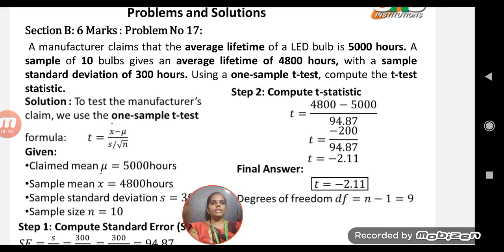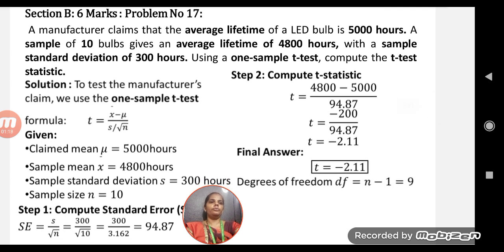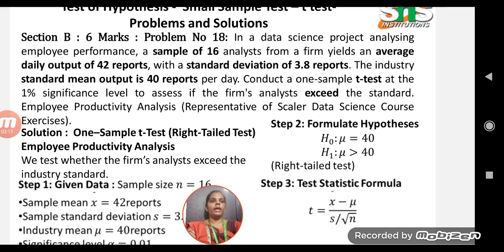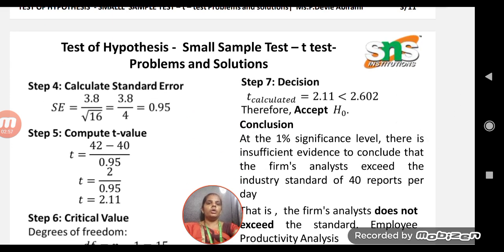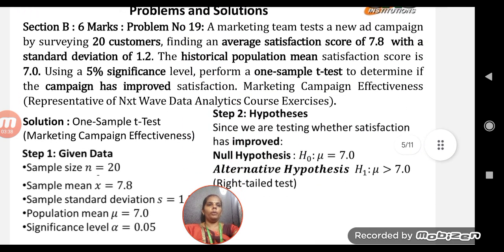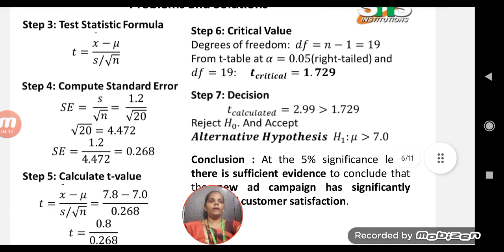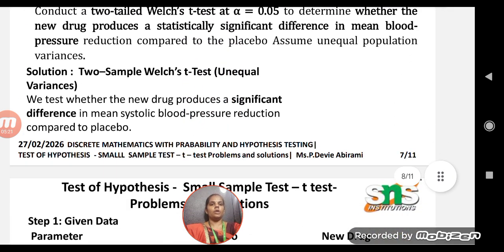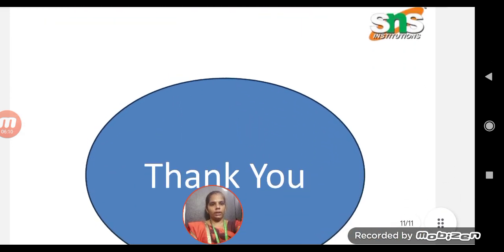Small sample t-test | Discrete Mathematics with probability and Hypothesis testing| SNS INSTITUTIONS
The t test is a parametric test of difference, meaning that it makes the same assumptions about your data as other parametric tests. The t test assumes your data: are independent
are (approximately) normally distributed
have a similar amount of variance within each group being compared (a.k.a. homogeneity of variance)A t test is a statistical test that is used to compare the means of two groups. It is often used in hypothesis testing to determine whether a process or treatment actually has an effect on the population of interest, or whether two groups are different from one another.
You can test the difference between these two groups using a t test and null and alterative hypotheses.The null hypothesis (H0) is that the true difference between these group means is zero.The alternate hypothesis (Ha) is that the true difference is different from zero.

A t test can only be used when comparing the means of two groups (a.k.a. pairwise comparison). If you want to compare more than two groups, or if you want to do multiple pairwise comparisons, use an ANOVA test or a post-hoc test.